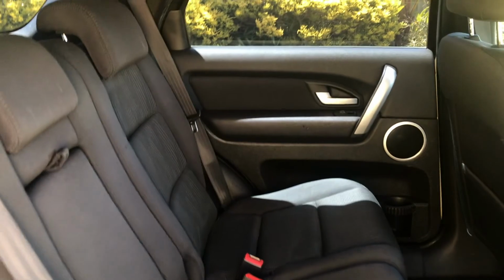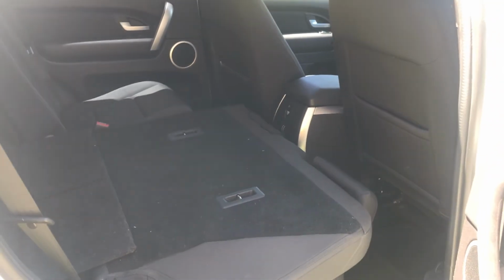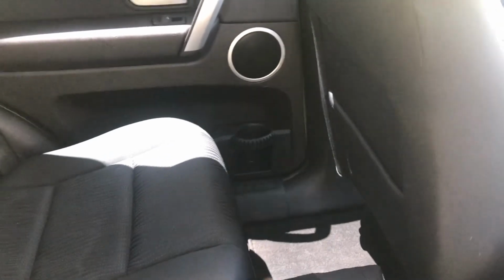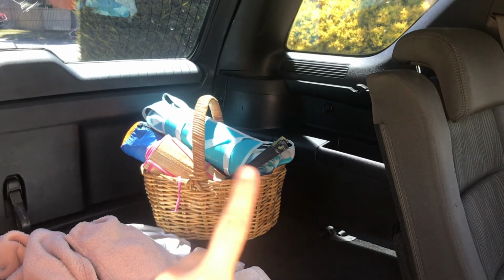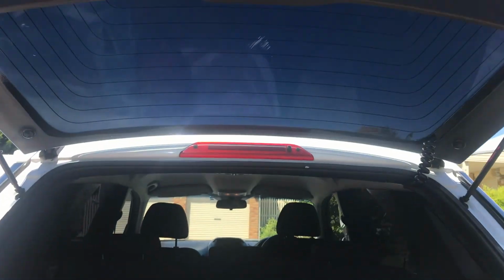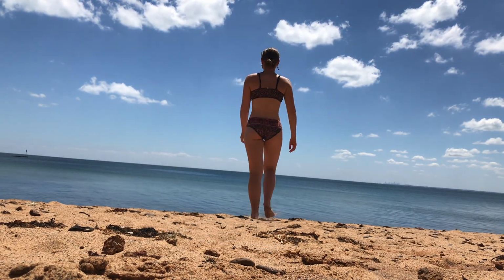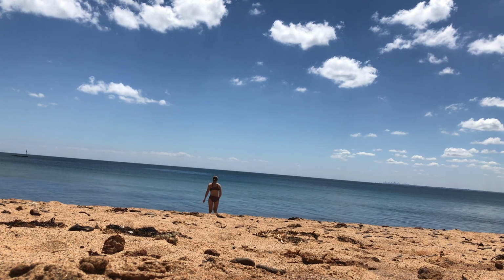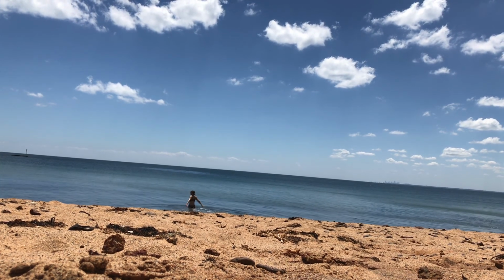(1) The Beginning: My solo travel plans & independence reflections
Welcome to the very first chapter of my solo travelling!
My name is Eliza, I'm 20 years old, and I plan on spending 3.5 months driving the East Coast of Australia and living out of my Ford Territory.
In this video, I introduce my plans and start adjusting to using my car to gain independence whilst still very much in my day-to-day home life. I share some reflections and thoughts that I think are important lessons to take with me going forward in 2021.
I am so excited to vlog this journey and all the wonderful and challenging moments it is sure to bring.